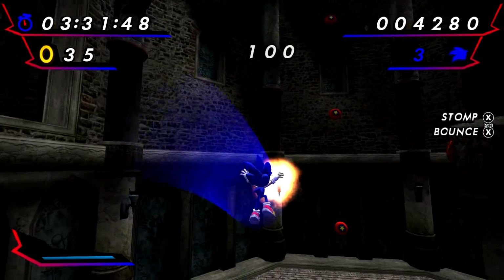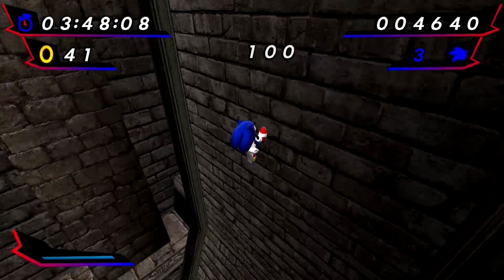Sonic World DX - Anniversary Demo! (Sonic Fan Games)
The newest version brings some improvements!

Turning on creator posts might also be a good idea, since I make posts sometimes!

If you really enjoy my content and want to support me directly, you can sponsor my channel by clicking the link above, and clicking the Join button! Sponsors receive shoutouts at the end of every video and stream, a badge next to their name in the stream chat, access to my channel's custom emotes, and access to an exclusive chat in my Discord!

If you want some merchandise featuring the Channel's Logo, click the link above to get your very own Shirt or sweatshirt!

Gone is the need for the Copyright Void, now I've got the Kerfuffle Kingdom for things I deem too stupid for the main channel! Come join the fun!

I hang out in the Discord all the time, so come by and say hello!

According to Discord's policies, we have to kick you if you join under that age, though you're welcome to join back in once you're 13!

I make a lot of posts to Twitter. Some of them channel relevant, sometimes not. They're always somewhat entertaining though! (Or at least I think so).

I have this as well, even though I'm not a huge fan of the site. Other people are though, and I figured it might be beneficial at some point.

★ Other Things ★

★ Lucky Coin ★

Lucky Coin is a collaboration between channels that aims to share gaming content by uploading videos, streaming, and through podcasts. You can find the central hub channel, and the current members below!